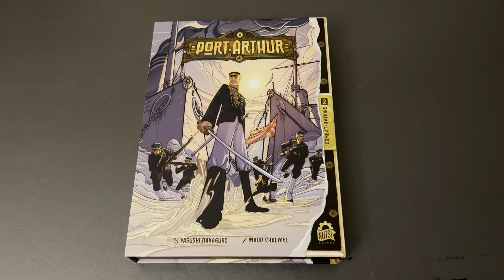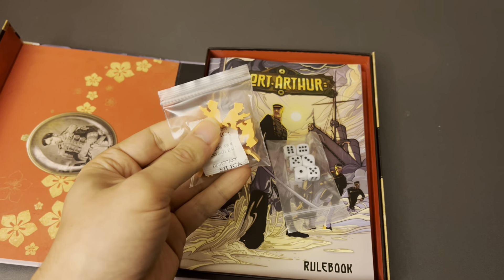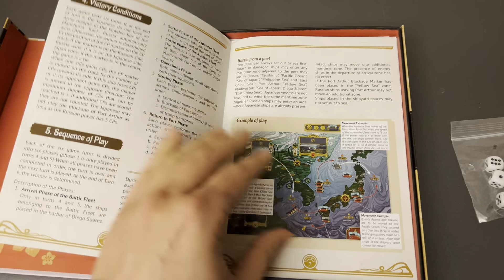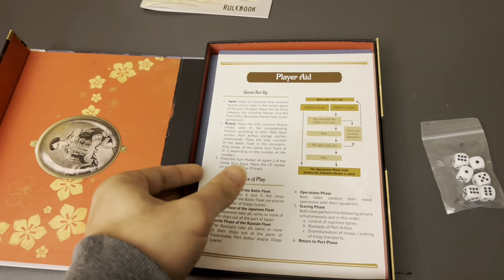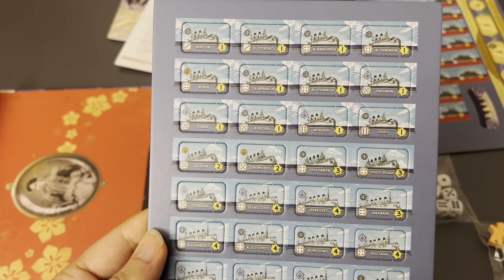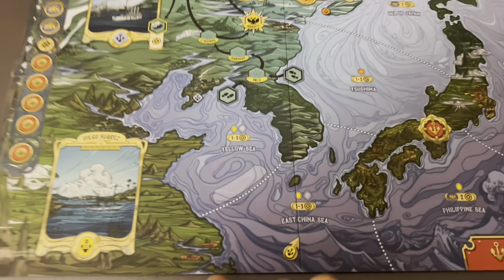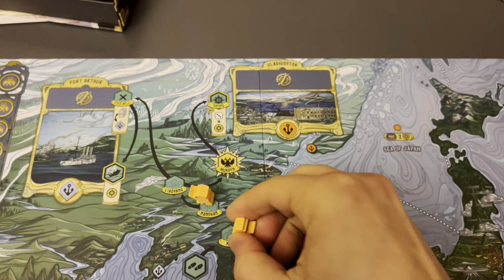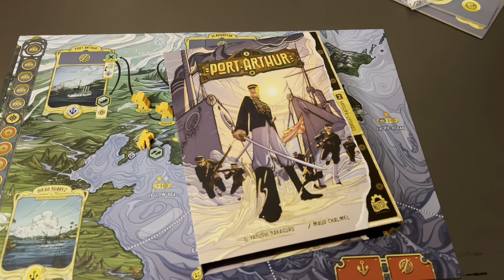New Arrival - Port Arthur (Nuts! Publishing)